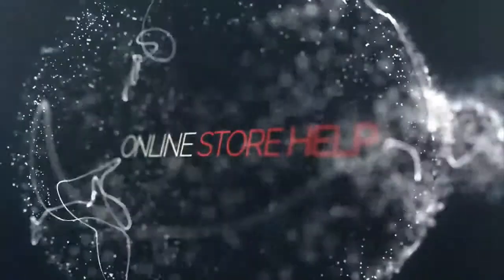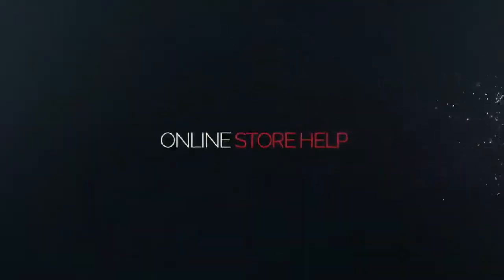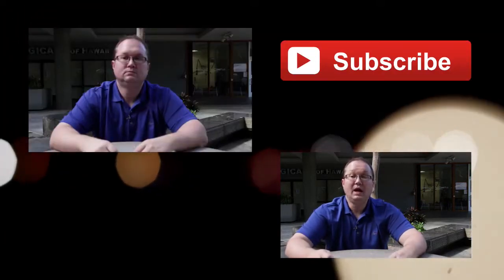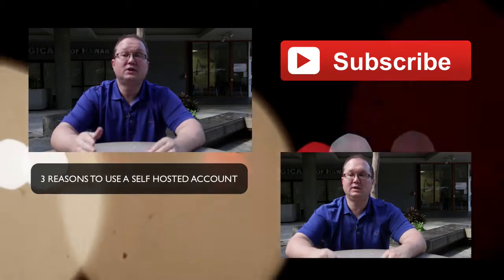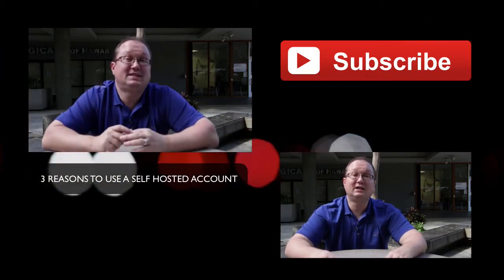Three reasons to use a hosted shopping cart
| In todays video i cam going to share why you want to use a hosted shopping cart for your e-commerce store. Essentially it comes down to Security, Maintenance and Speed.